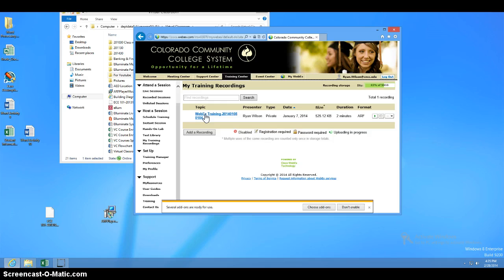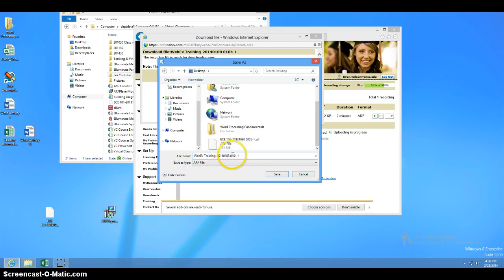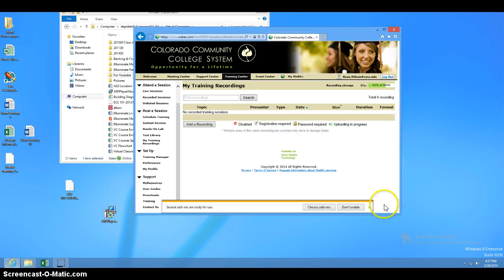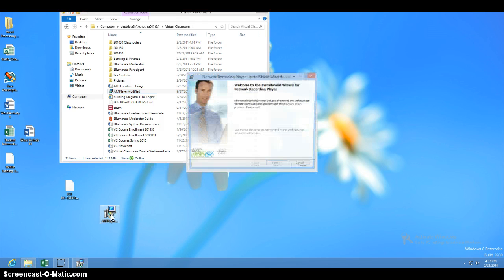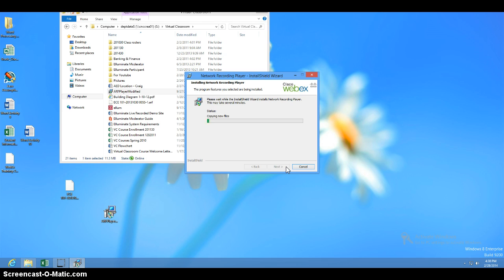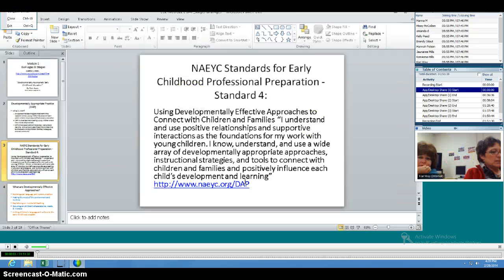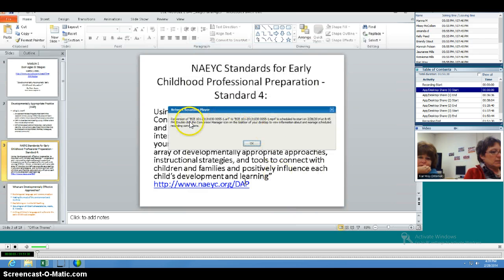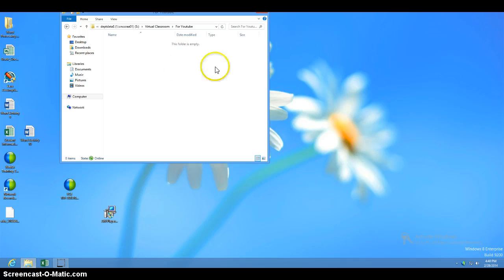WebEx Video Export